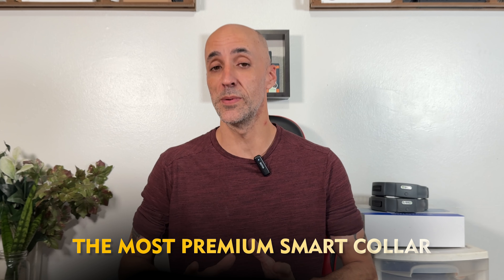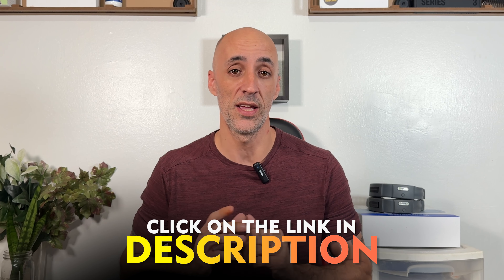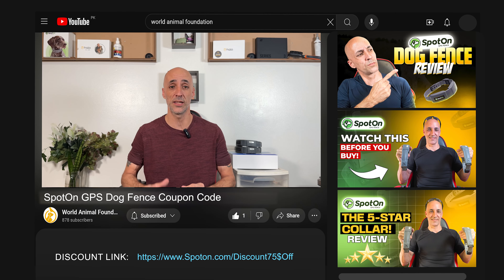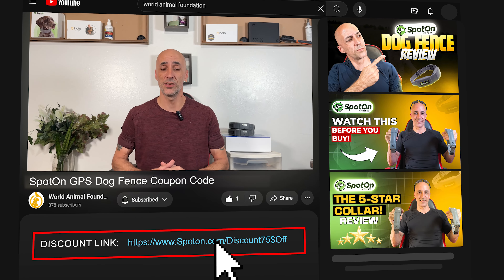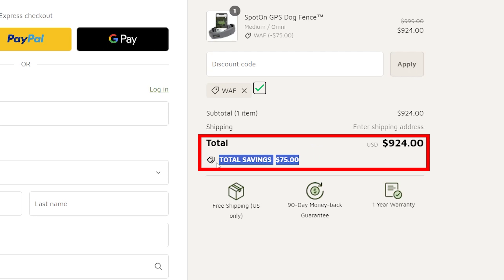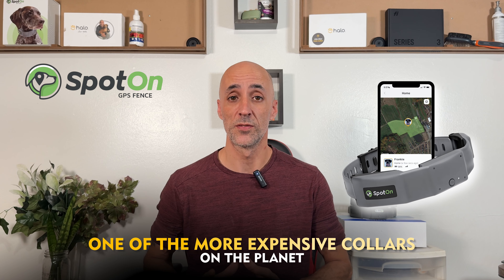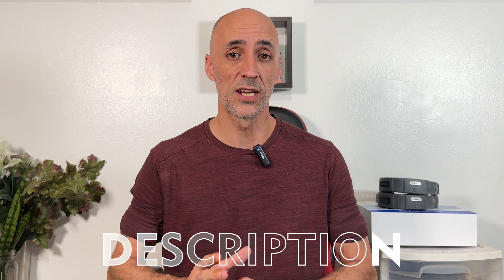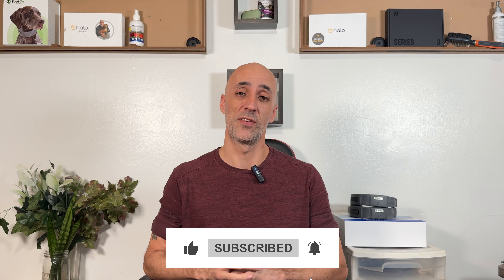SpotOn GPS Dog Fence Coupon Code: Grab Your Deal Now!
Save $75 on the SpotOn GPS Fence by using code 'WAF' at checkout:

Don't miss your chance! 👆 Click the link above to apply your SpotOn Collar coupon code and enjoy a discount on your new GPS dog fence. Act quickly to seize this exclusive offer and enhance your dog's safety today! 🐾

Timestamps:
0:00 - Introduction
0:19 - Why SpotOn GPS Dog Fence?
0:50 - Get Your Coupon

Drop any questions or thoughts in the comments below!